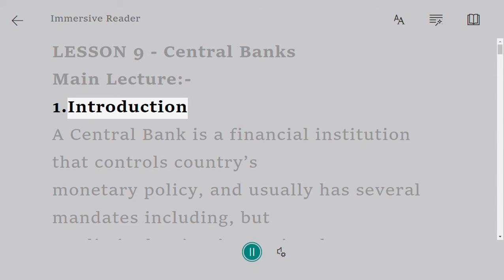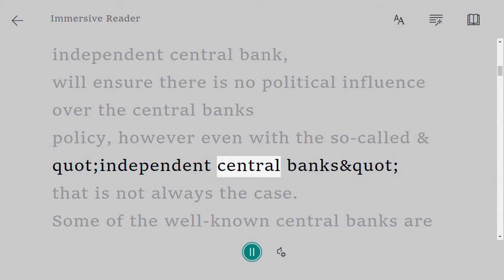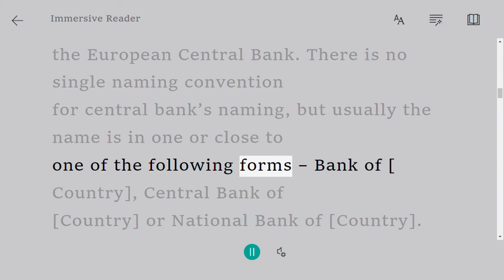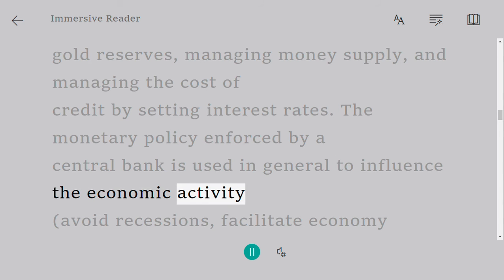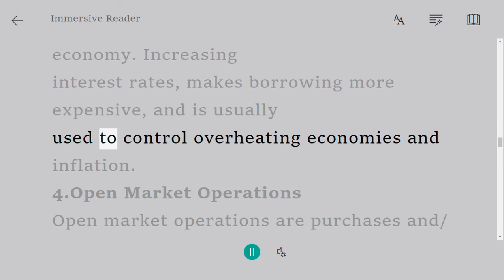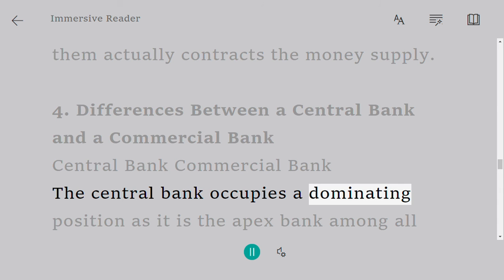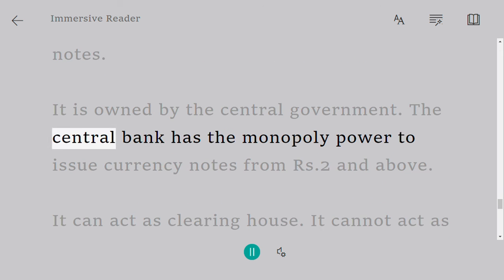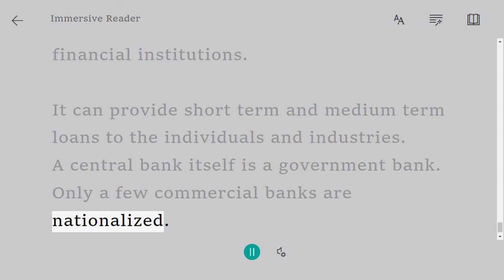Central Banks | O Level Notes Economics 2281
LESSON 9 - Central Banks

Main Lecture:-

1.Introduction

A Central Bank is a financial institution that controls country’s

monetary policy, and usually has several mandates including, but

not limited to issuing national currency, maintaining the value of the

currency, ensuring financial system stability, controlling credit

supply, serving as a last-resort lender to other banks and acting as

government’s banker. The central bank might be or might not be

independent the government. In theory independent central bank,

will ensure there is no political influence over the central banks

policy, however even with the so-called &quot;independent central banks&quot;

that is not always the case.

Some of the well-known central banks are the US Federal Reserve ,

Bank of England , Bank of Canada , Reserve Bank of Australia , and

the European Central Bank . Some central banks are responsible for

single’s country monetary policy, for example the Bank of Canada,

while others manage the monetary policy of group of countries like

the European Central Bank. There is no single naming convention

for central bank’s naming, but usually the name is in one or close to

one of the following forms – Bank of [Country], Central Bank of

[Country] or National Bank of [Country]. One notable exception here

is the US Federal Reserve.

2.Monetary Policy

Central banks manage their countries monetary policies , which

includes currency issuing (most world currencies are fiat currencies

not backed by silver or gold), maintaining the country’s FOREX and

gold reserves, managing money supply, and managing the cost of

credit by setting interest rates. The monetary policy enforced by a

central bank is used in general to influence the economic activity

(avoid recessions, facilitate economy growth, etc.) and control

inflation.

3.Short-term Interest Rates

One of the most powerful weapons in central banks’ arsenal is the

short-term interest rate setting . The short-term interest rate is the

overnight interbank lending rate. Lowering the short-term interest

rate in effect lowers the cost of credit, thus stimulating people and

businesses to borrow in hope to expand the economy. Increasing

interest rates, makes borrowing more expensive, and is usually

used to control overheating economies and inflation.

4.Open Market Operations

Open market operations are purchases and/or sales of government

securities in the open market. Central banks use open market

operations to effectively control the money supply – the total amount

of money circulating in the country’s economy. Purchasing

government securities expands the money supply, while selling

them actually contracts the money supply.

4. Differences Between a Central Bank and a Commercial Bank

Central Bank Commercial Bank

The central bank occupies a dominating

position as it is the apex bank among all the

banks in the country.

A commercial bank occupies a subordinate position in the banking structure of a country.

There can be only one central bank for the entire economy.

There is a large number or network of different commercial banks in a country.

It is a non-profit making financial institution. It is a profit oriented financial institution.

The central bank has the monopoly power to issue currency notes from Rs.2 and above.

A commercial bank cannot print currency

notes.

It is owned by the central government. The central bank has the monopoly power to

issue currency notes from Rs.2 and above.

It can act as clearing house. It cannot act as a clearing house.

All commercial banks and the government are

the account holders of this bank.

Individuals and institutions are the account

holders of these banks.

It can provide loans to schedule banks and

financial institutions.

It can provide short term and medium term

loans to the individuals and industries.

A central bank itself is a government bank. Only a few commercial banks are

nationalized.